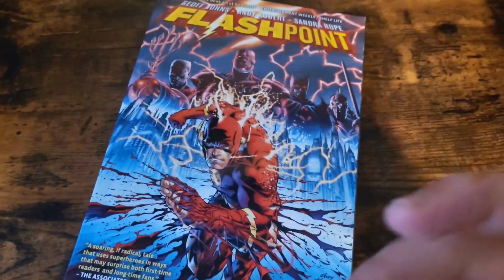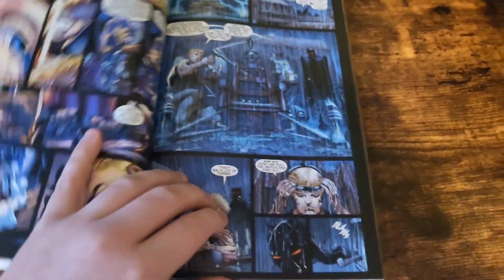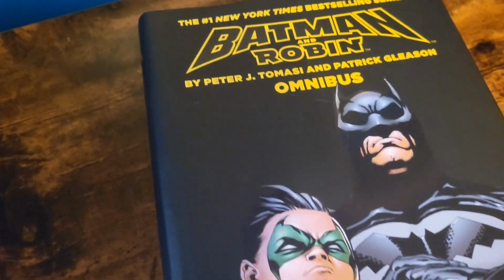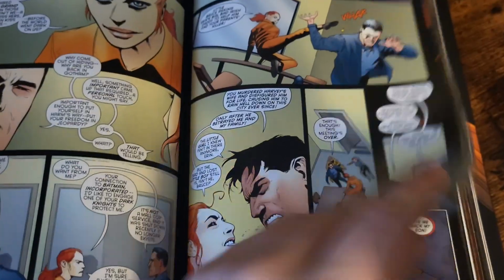Batman reading order (updated) Part three!